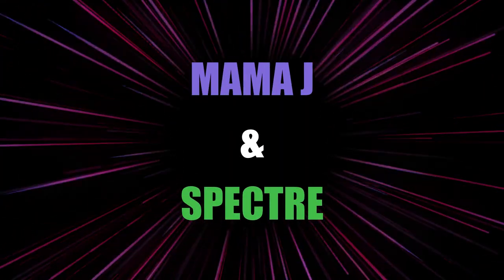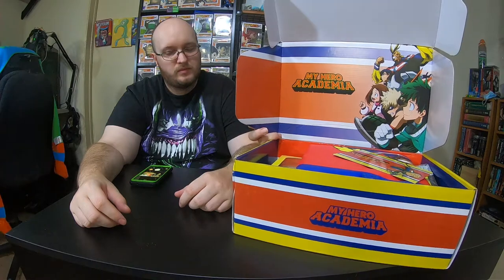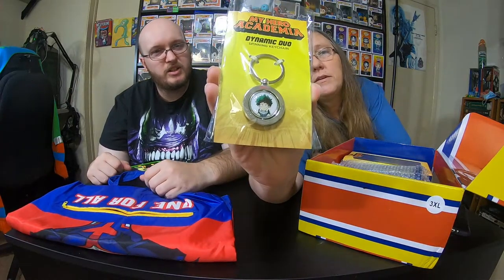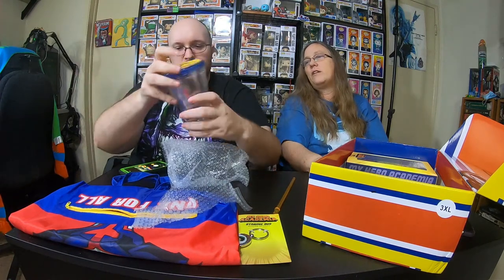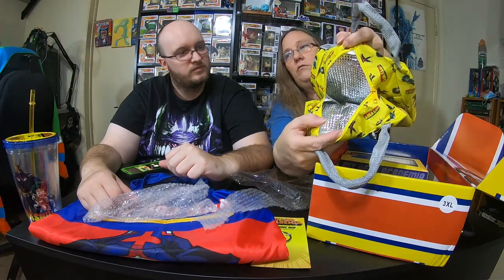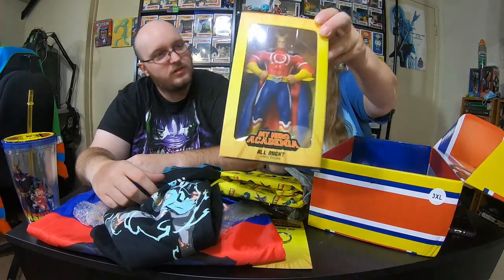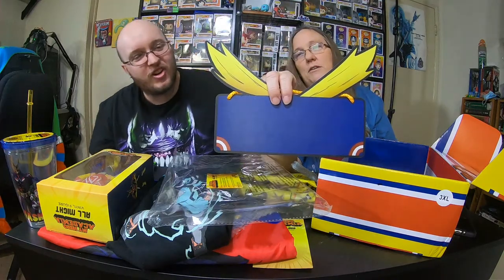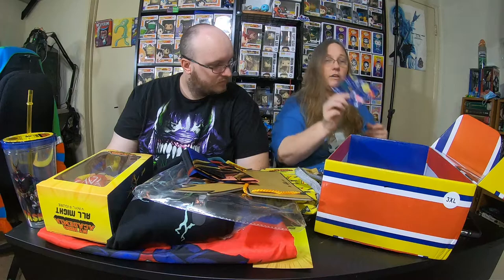CULTUREFLY MY HERO ACADEMIA BOX ... THIS BOX IS AMAZING